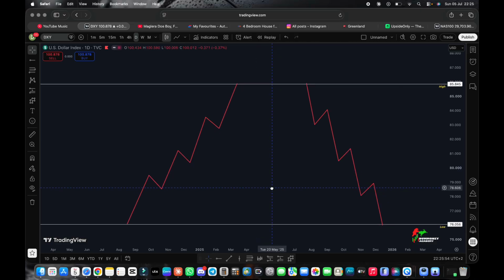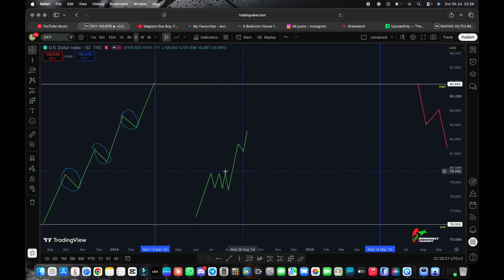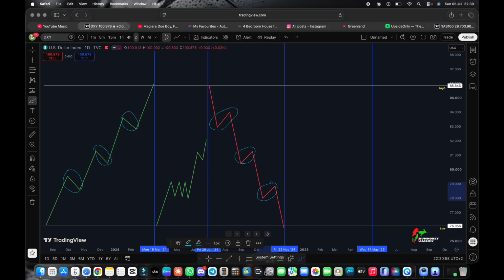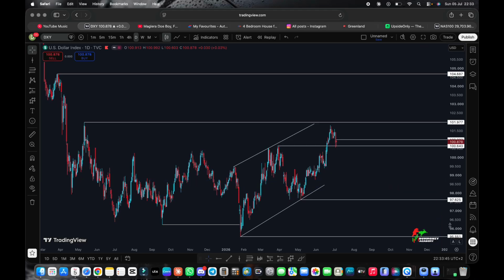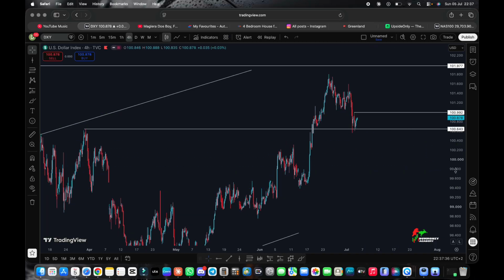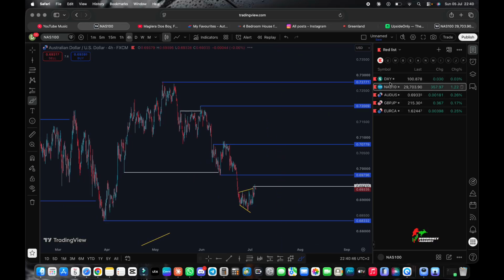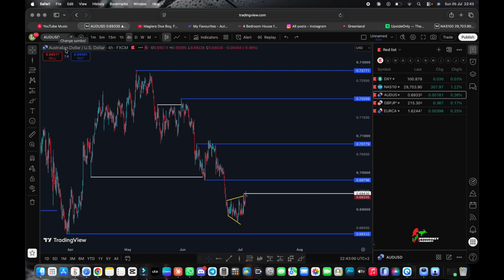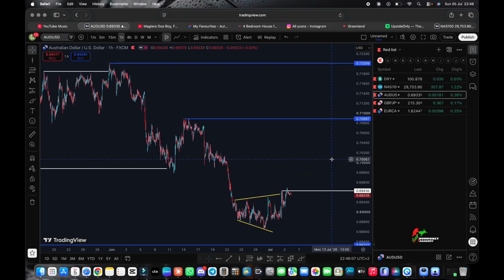This DXY & AUDUSD Setup Could Change Everything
DXY & AUD/USD Chart Breakdown: Key Levels to Watch This Week

In this video, I break down the US Dollar Index (DXY) and AUD/USD, covering the key support and resistance levels, recent price action, and what to watch for going into the next session.

📊 What's covered:
- DXY trend structure and where price could react next
- AUD/USD key levels and potential setups
- How dollar strength/weakness is impacting the Aussie
- Risk factors and upcoming catalysts to watch

⏱️ Chapters:
0:00 – Market Overview
4:00 – Market Structure Breakdown
12:20 – DXY Chart Breakdown and significant levels
21:03 – AUD/USD Forecast & Trade Ideas
25:32 – Final Thoughts